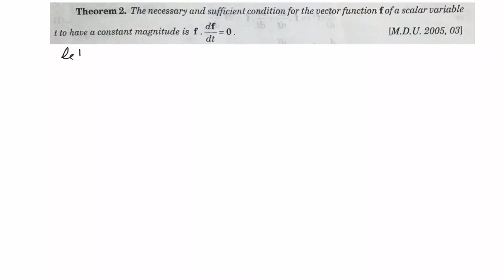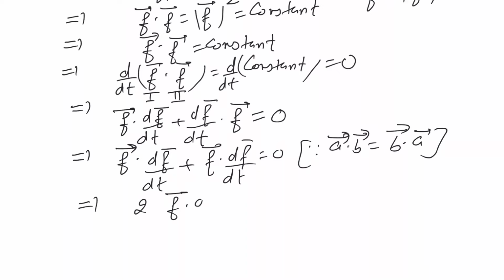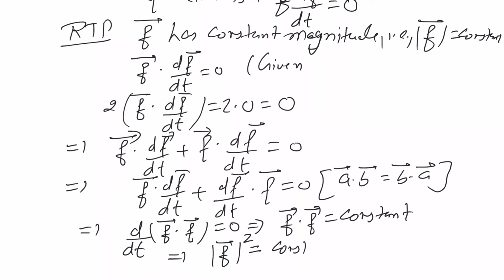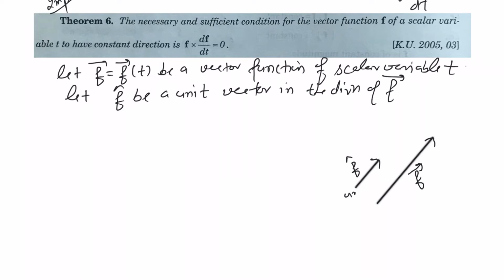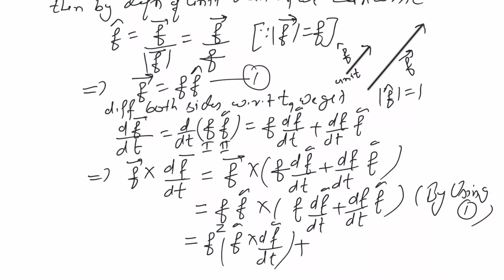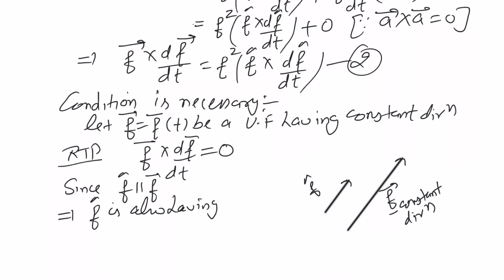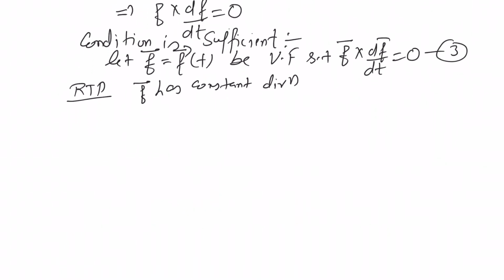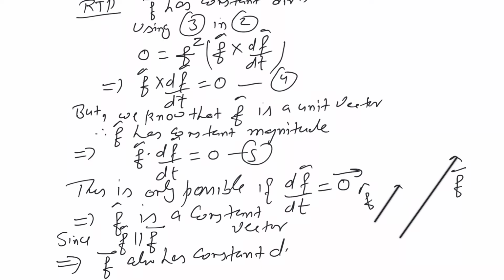Vector Calculus || Constant Direction || Constant Magnitude .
Vector have constant direction or constant magnitude.